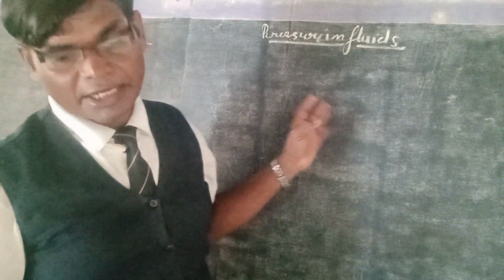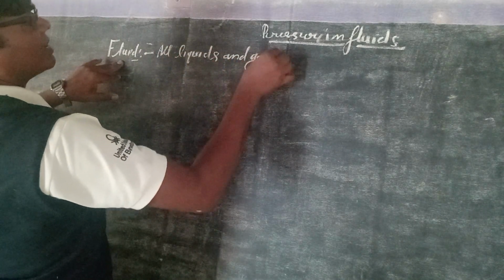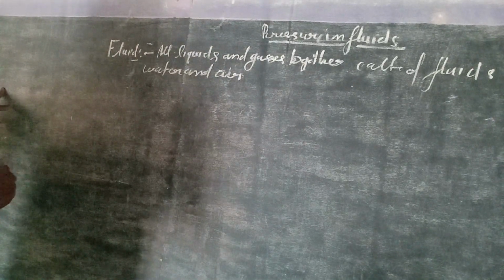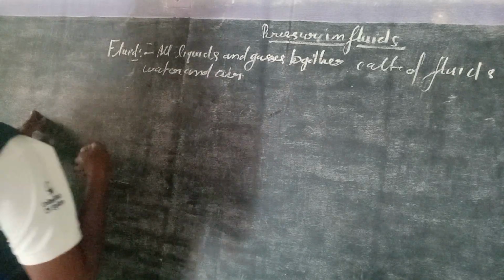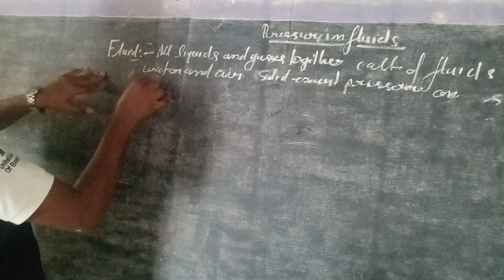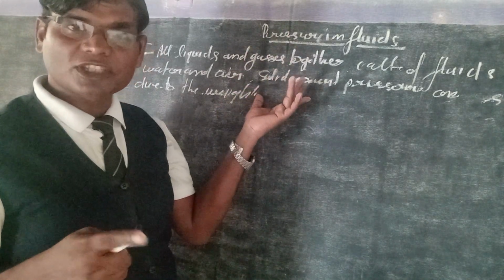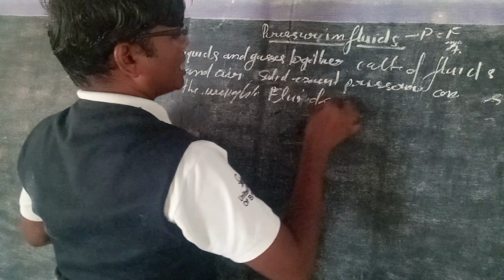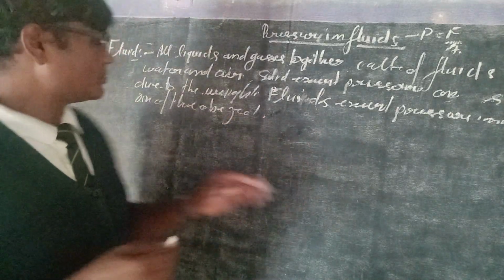Physics -Gravitation- Buoyancy force,by Rajesh sir..